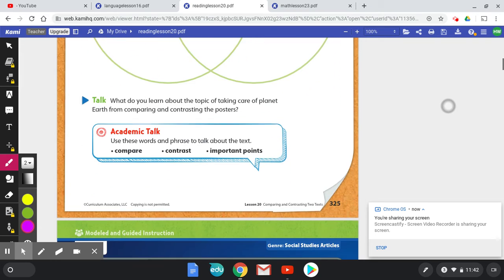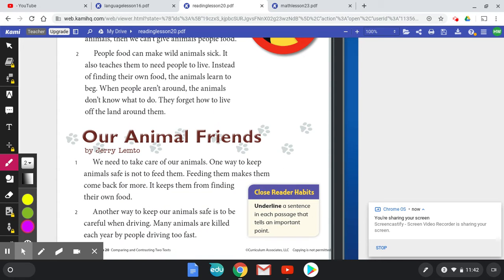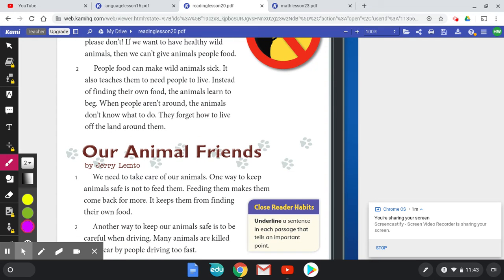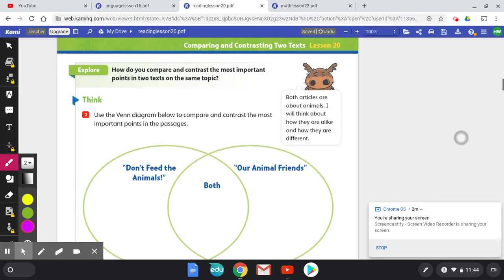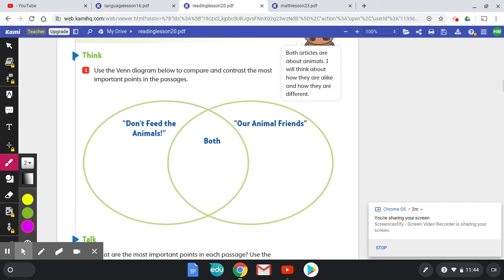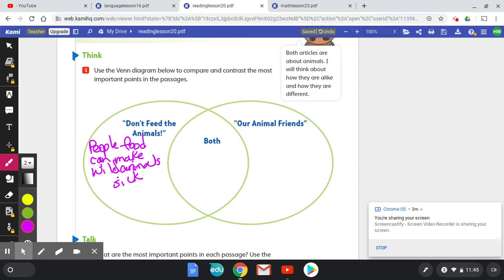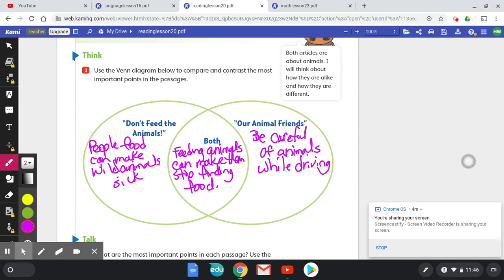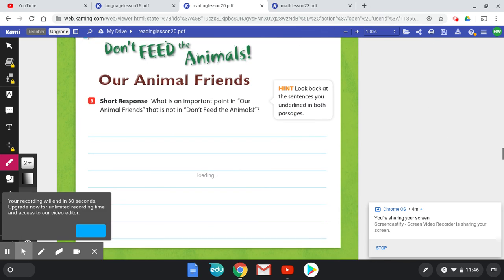Day 2 Reading Lesson 20 (part 1)